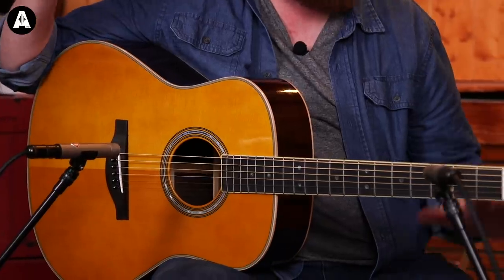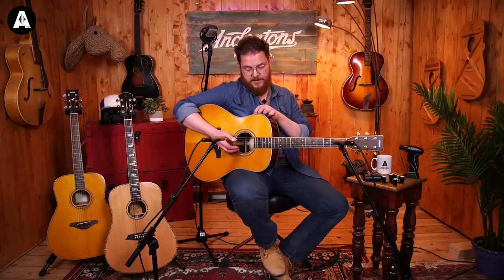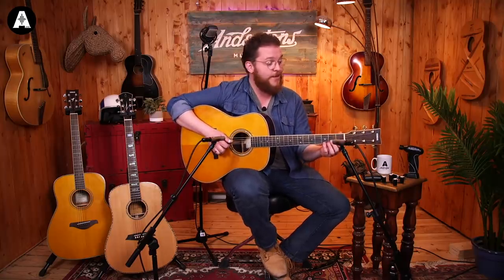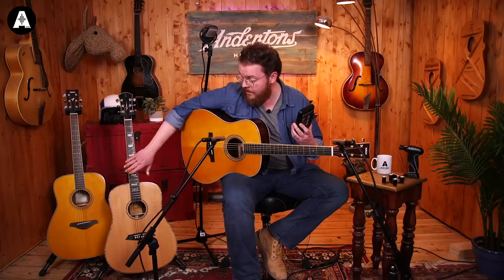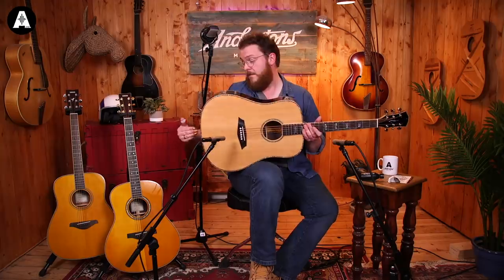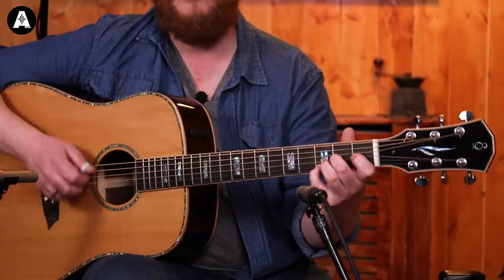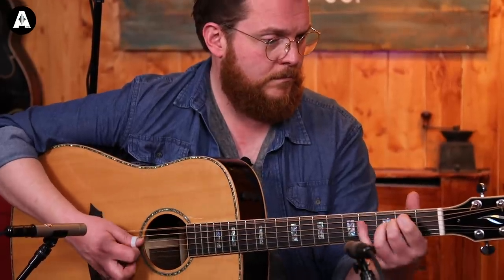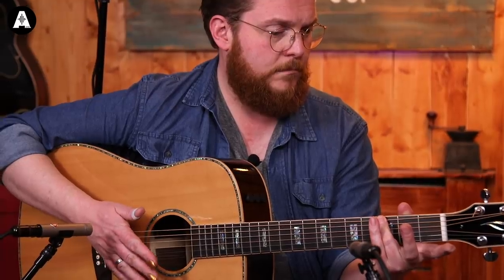Yamaha TransAcoustic Vs The ToneWoodAmp - Do They Make An Acoustic Guitar Sound Better?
👆 Ever wanted the ability to add real-time effects to your acoustic guitar? Then look no further... In today's episode we shootout the popular Yamaha TransAcoustic guitar range against its DIY competitor the ToneWoodAmp MultiFX/Preamp!

↪️ Episode Guide ↩️
» Intro On The Yamaha TransAcoustic (0:00)
» Yamaha TransAcoustic... What Is It? (0:45)
» Yamaha TransAcoustic Sound Demo (1:54)
» ToneWoodAmps Installation (3:48)
» ToneWoodAmps Sound Demo (6:07)
» Final Thoughts (11:23)

Welcome back to another episode of Acoustic Paradiso, today Ben takes a look into the world of acoustic guitar multi-fx & compares two of the industries most intriguing designs... Battling out the Yamaha TransAcoustic guitar range against The ToneWoodAmps Multi-FX/Preamp, who will win when it comes down to the best built-in acoustic guitar effects?